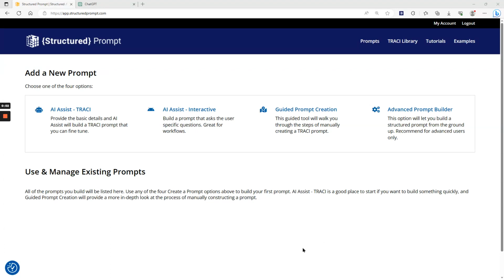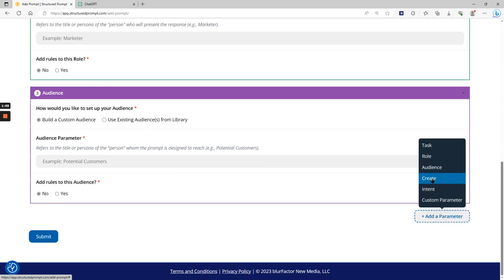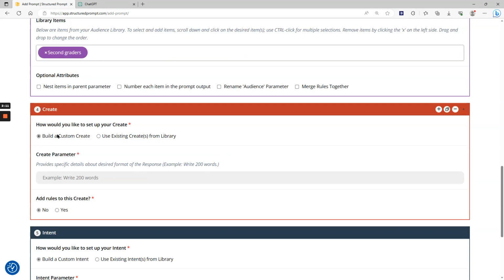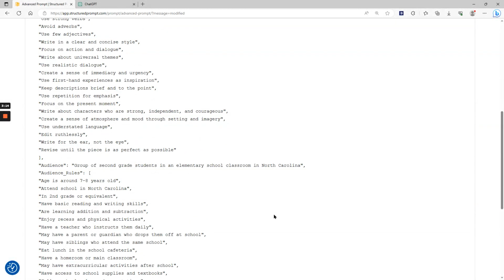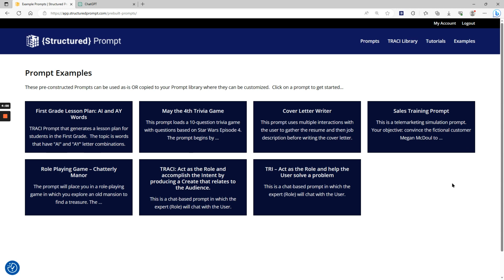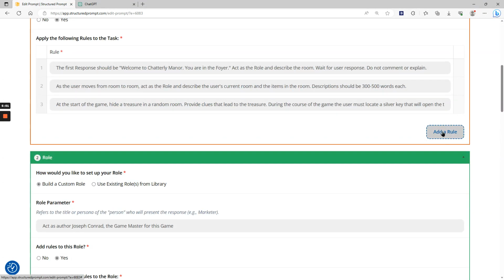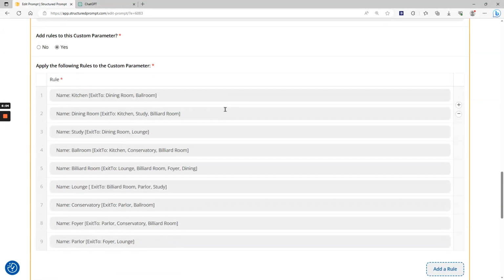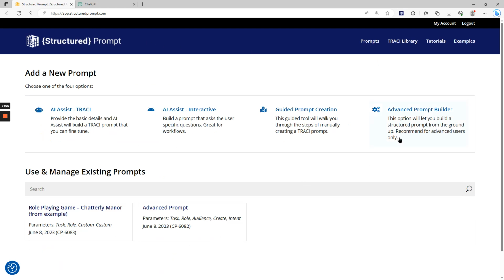Add a new prompt using the Advanced Prompt Builder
Structured Prompt - Add a new prompt using the Advanced Prompt Builder